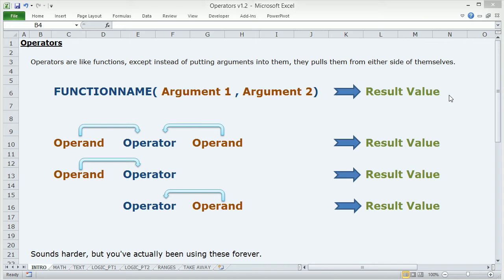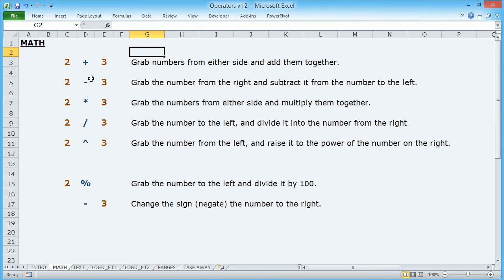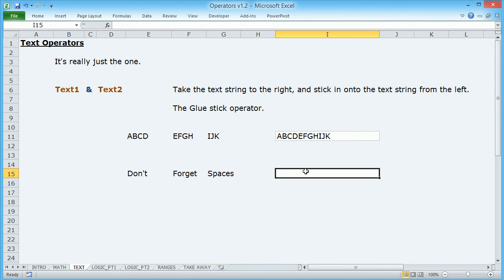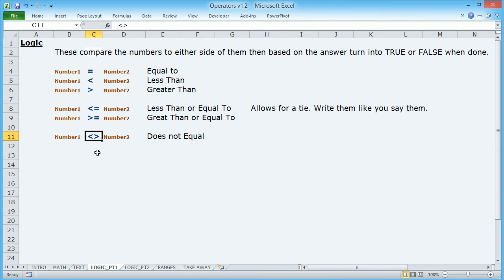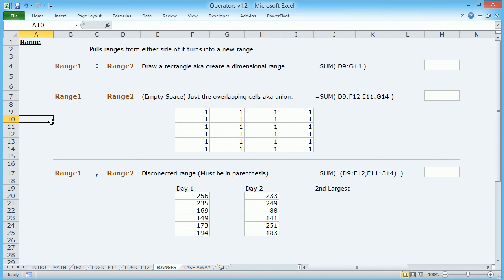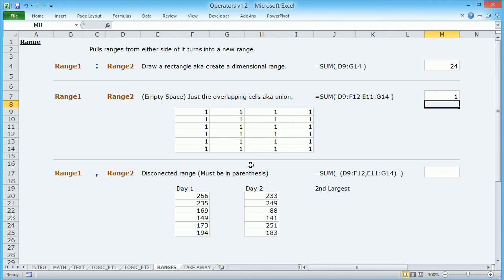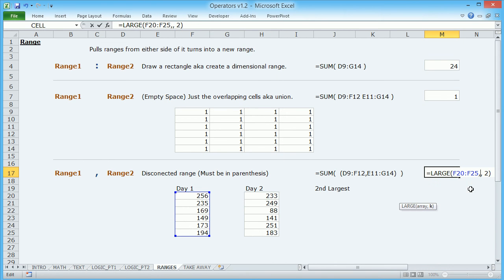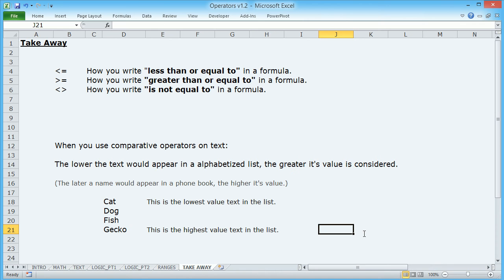Smooth Operators - Touring All the Excel Operators (Optional)